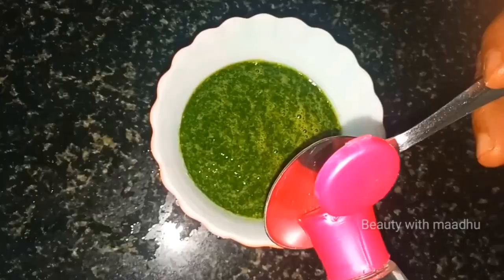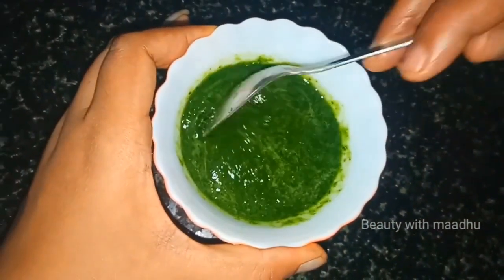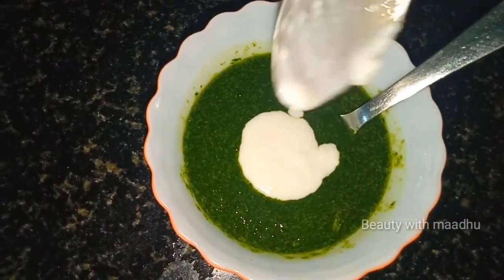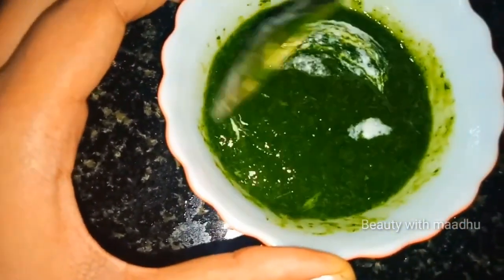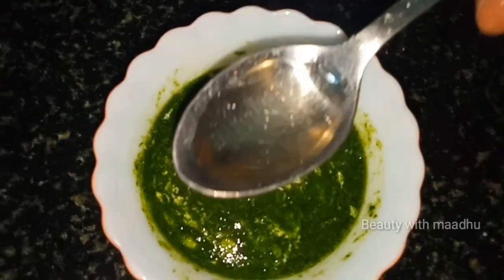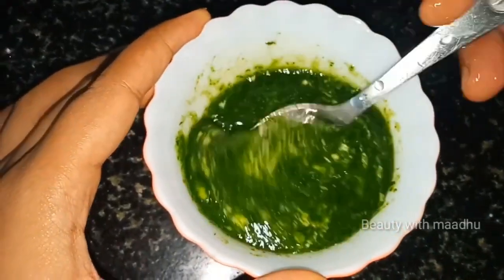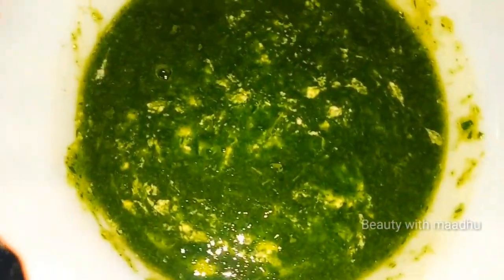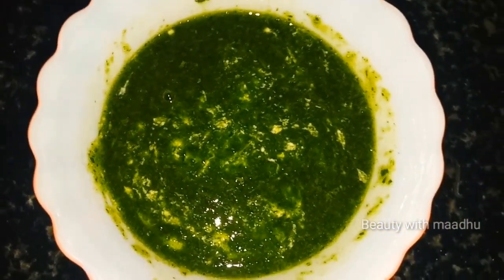How To Stop Hairfall|My Long Hair Growth Secret